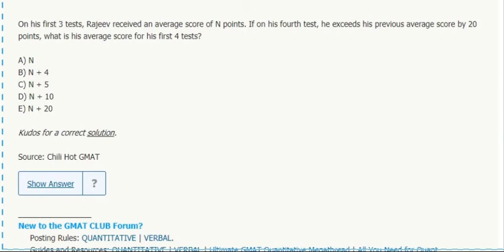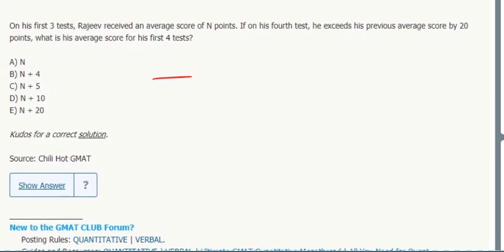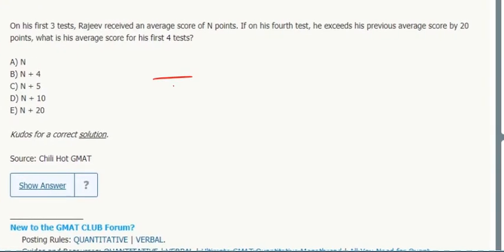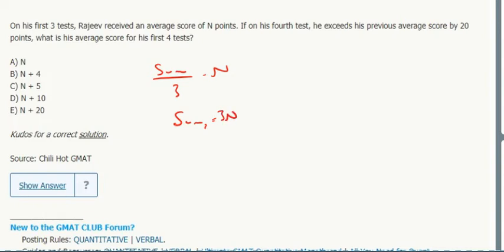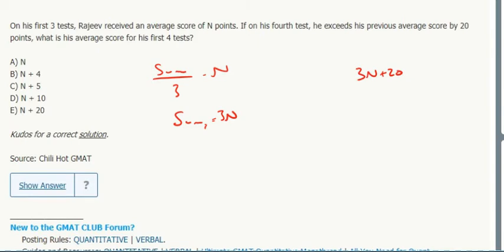Statistics 14- On his first 3 tests, Rajeev received an average score of N points. If on his...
On his first 3 tests, Rajeev received an average score of N points. If on his fourth test, he exceeds his previous average score by 20 points, what is his average score for his first 4 tests?